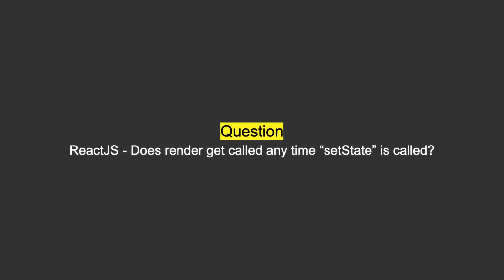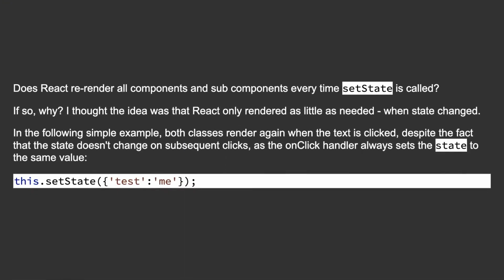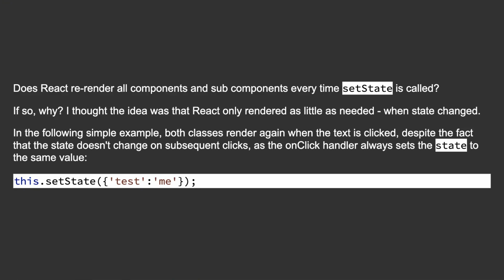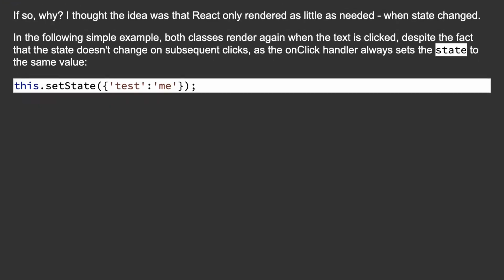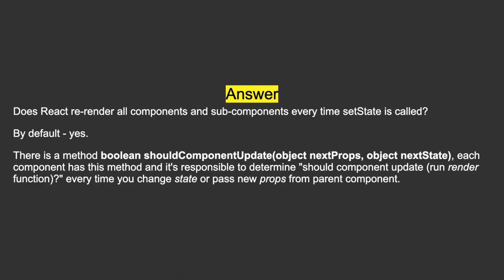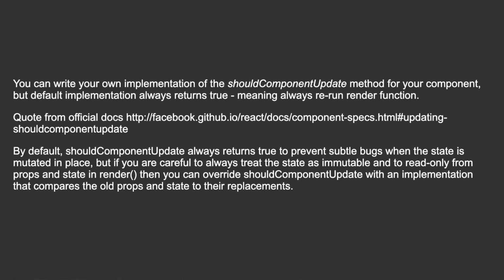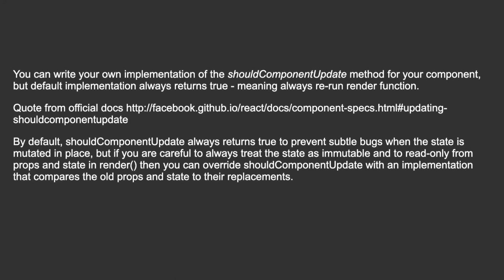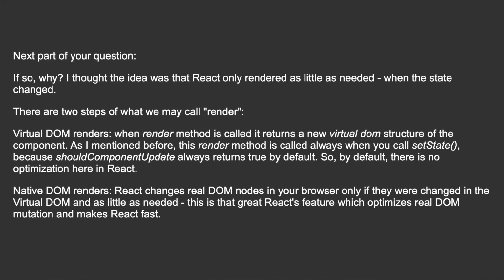ReactJS - Does render get called any time “setState” is called?